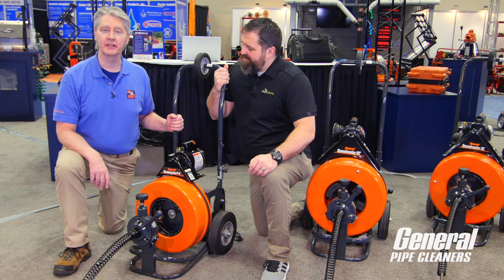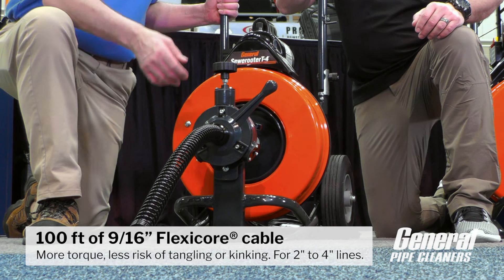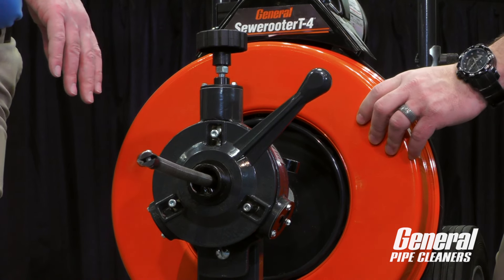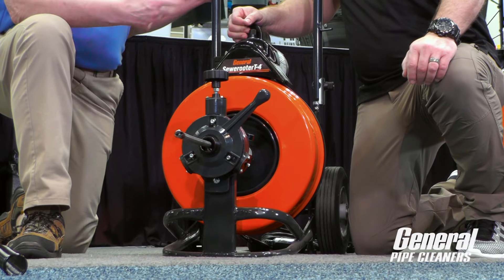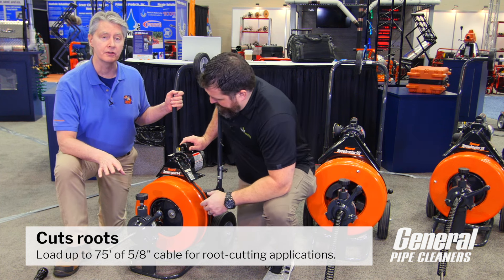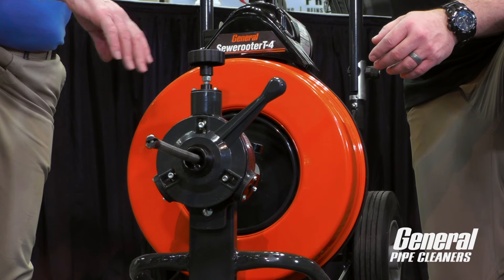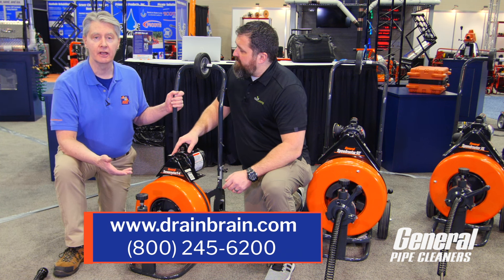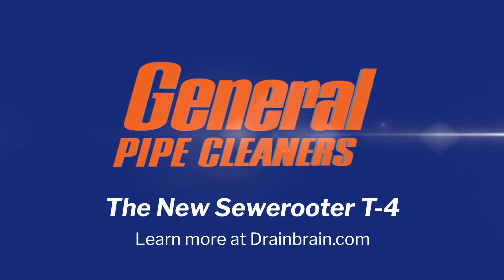Sewerooter T-4 - New mid-size machine with more muscle.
The new Sewerooter T-4 power drain cleaner from General Pipe Cleaners has more muscle to do a better job of clearing inside drain lines up to 100 ft. long. Dave Dunbar explains why General's 9/16" Flexicore cables have more torque than traditional 1/2 inch cables, yet it can be used to clear the same 3” to 4” drain lines. You can clear tree roots too. Just switch drums to a 75 ft. x 5/8” Flexicore cable to clear 3” to 6” lines. The heavy-duty variable speed Power Cable Feed drives and retracts 9/16”and 5/8” cables at up to 20 ft. per minute. To adjust to different cable sizes, simply turn the knob on top of the feed. The heavy-duty reinforced frame and drum support shaft takes rough handling in the field. The 1/3 hp capacitor motor has plenty of power to drive more than 100 ft. of cable. And the unique self-aligning Flexitube™ distributor tube reduces the risk of cable tangling in the drum. V-Belt stair climbers make it easier for you to take the machine up a flight of stairs by yourself. The handle is tall enough to make it easy to transport to the job, yet quickly folds to take less room in your truck. Big ten inch heavy-duty semi-pneumatic wheels roll easily over rough terrain. And a truck loading wheel in the handle makes it easier for one person to lift the machine into a truck bed. or call the Drain Brains at General at .